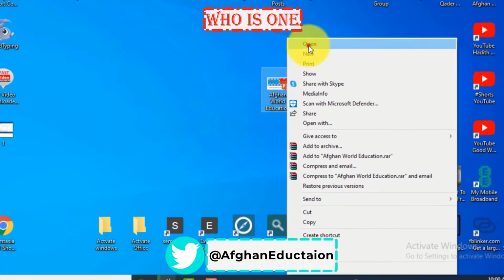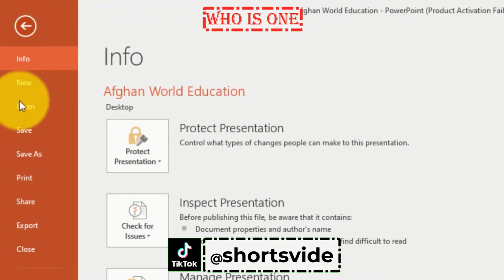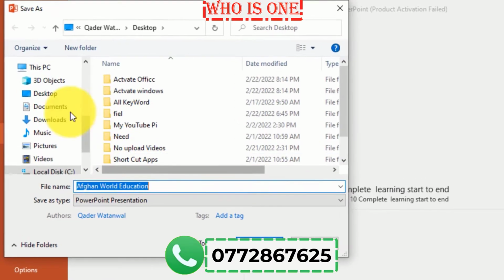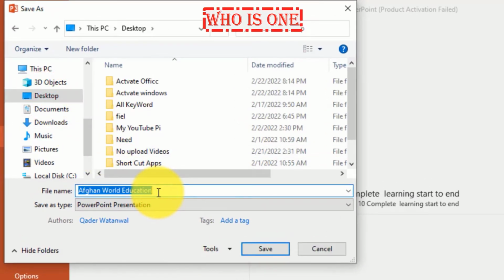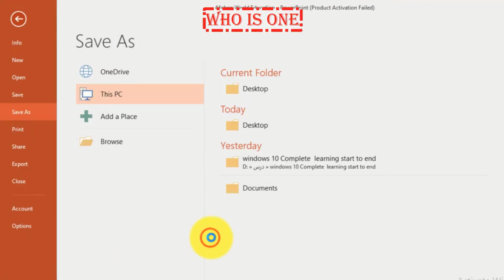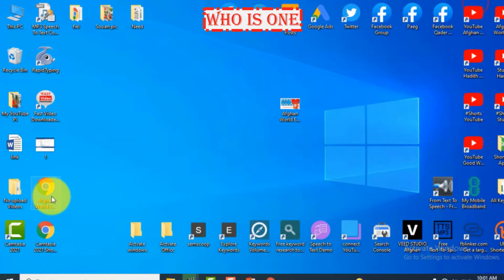How to powerpoint to pdf converter offline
💌Hi everyone. today I want to show you in this Video (how to powerpoint to pdf converter offline) step by step Learning
Let's say you have an powerpoint document. and i want to powerpoint to pdf converter offline.
Frist Open microsoft powerpoint document. Then Go to file menu.
and here click on the save as command. And here click on browser. And here chooses path for save pdf file.
Here types your pdf name Then select Here the pdf format now click on save.
As you can see we have get the powerpoint to pdf converter offline.
Now if you open it you can see that the powerpoint to pdf converter.
This is powerpoint to pdf converter. It's a very easy way.

⌚ Timestamps
00:00 Introduction How to powerpoint to pdf converter offline
00:28 powerpoint to pdf converter
00:41 Offline converter powerpoint to pdf